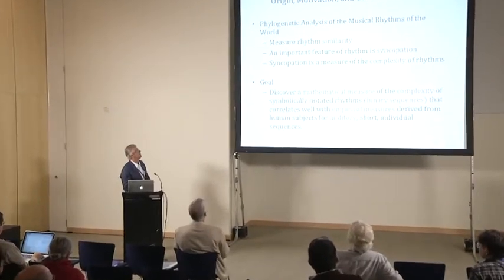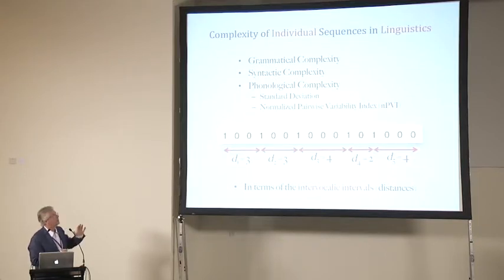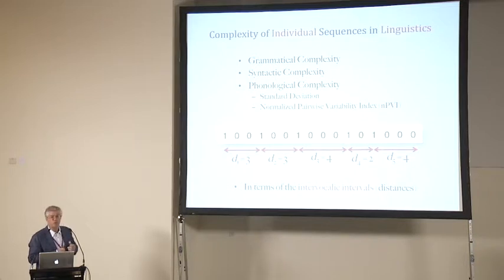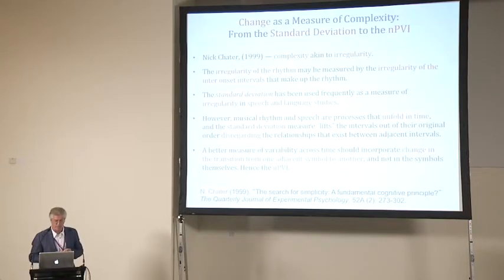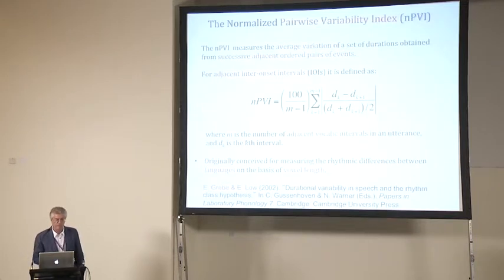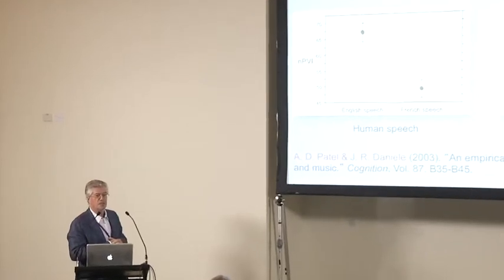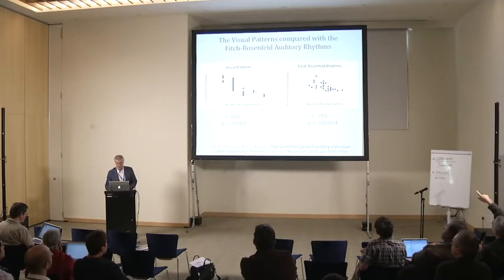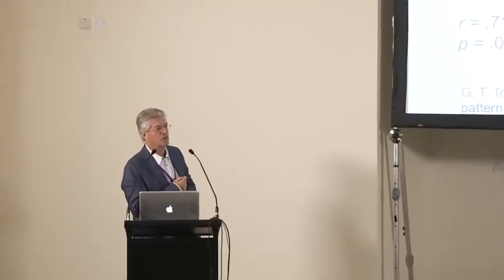Godfried Toussaint - Measuring the Complexity of Musical Rhythm Duration Patterns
NYUAD
The Rhythm Project (2014)

A mathematical measure of pattern complexity based on sub-symmetries possessed by the pattern, originally proposed by C. Alexander and S. Carey (1968), and shown by them to correlate highly with empirically derived measures of cognitive complexity in the visual domain, is found to also correlate significantly with empirically derived complexity measures of perception and production of auditory temporal and musical rhythmic patterns. A sub-symmetry in a sequence is a subset of contiguous (connected) elements of the sequence that exhibits mirror symmetry. Not only does the sub-symmetry measure correlate highly with the difficulty of reproducing the rhythms by tapping after listening to them, but the empirical measures exhibit similar behaviour, for both the visual and auditory patterns, as a function of the relative number of sub-symmetries present in the patterns. This simple measure is also compared to the measures of complexity, homogeneity, order, and symmetry proposed subsequently by F. Papentin & M. Krüger (1983) to approximate upper bounds on the Kolmogorov complexity in a computationally feasible manner.